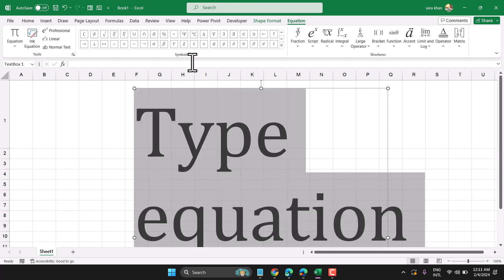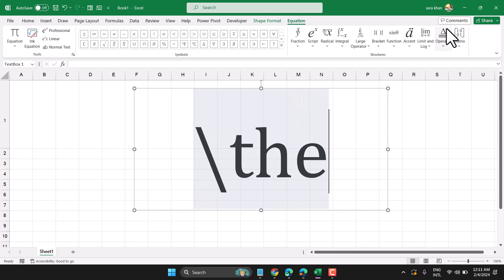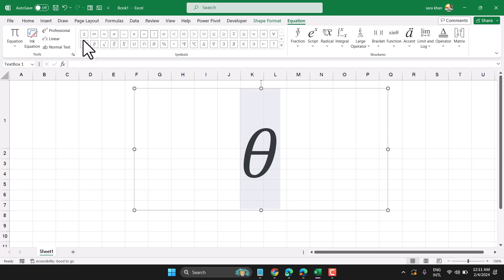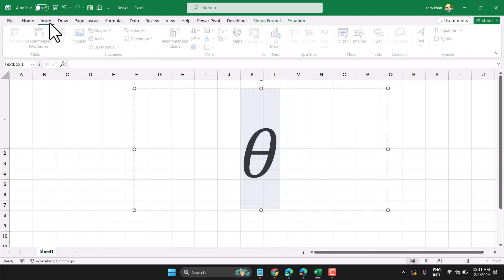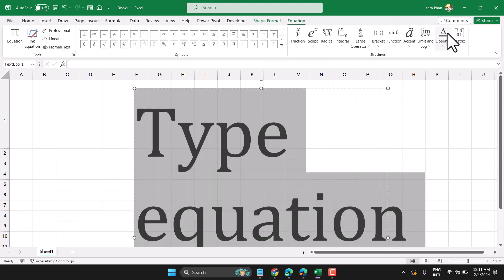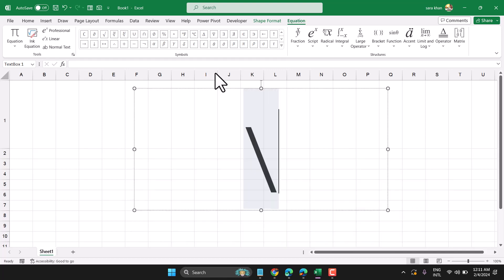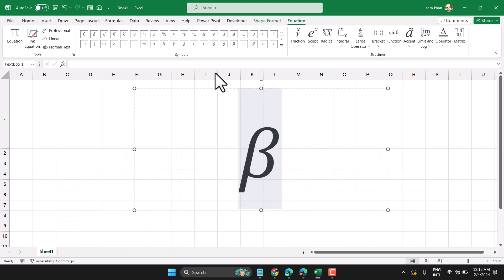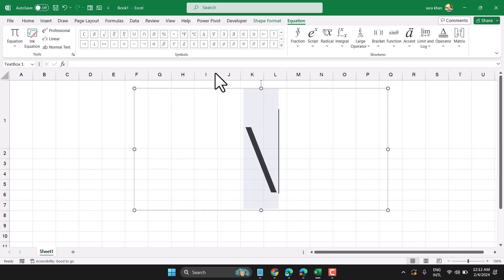How to insert Theta Symbol in Excel